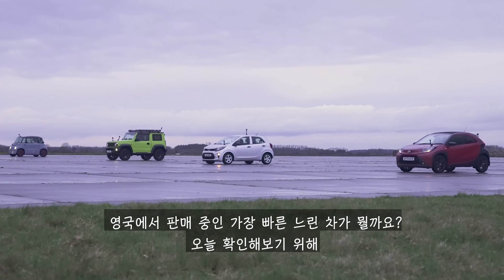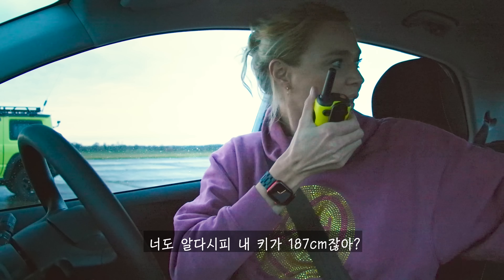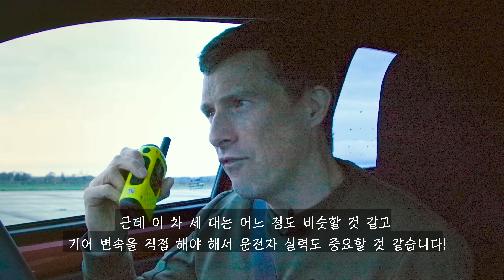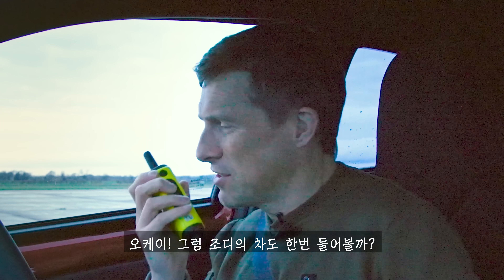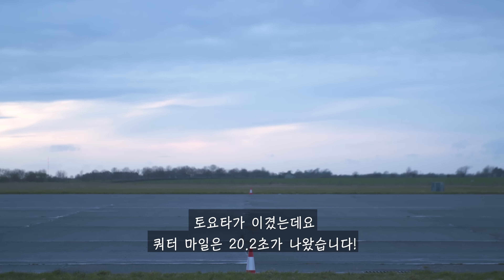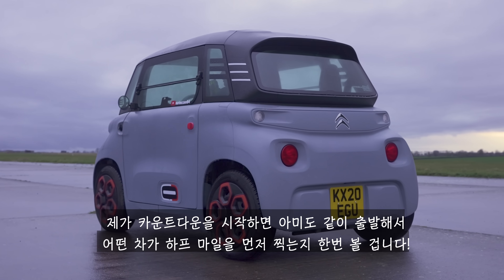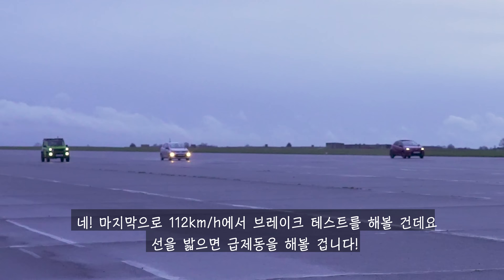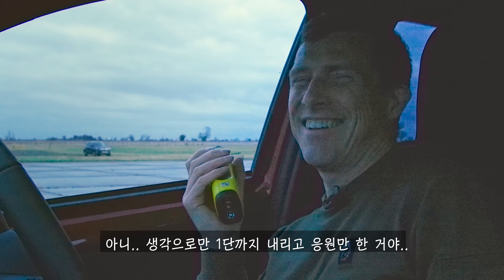기아 피칸토(모닝) vs 시트로엥 아미 vs 스즈키 짐니 vs 토요타 아이고 X - 드래그 레이스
여태 계속 빠른 드래그 레이스만 보였드렸죠..? 그래서 이번에는 느린 차들을 가지고 나왔습니다!

오늘은 전기차 시트로엥 아미, 스즈키 짐니 상업용 스즈키 짐니, 기아 피칸토와 토요타 아이고 X를 가지고 나왔습니다!

그럼 차를 한번 비교해볼까요? 아미부터 시작하겠습니다! 전기 모터 하나를 사용하고 있는데요, 매우 인상적인 8마력, 4kgf*m 토크입니다..! 가격은 약 1200만 원 정도 하는데요, 무게는 471kg여서 가장 가벼운 차입니다! 다음은 스즈키 짐니 상업용! 1.5L 자연 흡기 4기통 엔진을 사용하고 있거든요? 101마력, 13.2kgf*m 토크입니다! 무게는 1,100kg라서 가장 무거운 차이고, 가격은 약 3300만 원 정도 합니다!

다음은 기아 피칸토입니다! 1.0L 자연 흡기 엔진을 사용하고 있는데요, 67마력이고, 9.7kgf*m 토크입니다! 무게는 933kg이고, 오늘 나온 차 중에서 두 번째로 저렴한 차인데요, 가격은 약 2100만 원입니다! 마지막으로 아이고 X! 1.0L 3기통 자연 흡기 엔진을 사용하고 있는데요, 72마력, 9.4kgf*m 토크입니다! 무게는 945kg이고, 가격은 약 2600만 원 정도 해요!

여러분들의 의견은 어떻습니까? 짐니가 쉽게 이길 것 같나요? 아니면 아미가 이길 것 같습니까..? 달려보시죠!